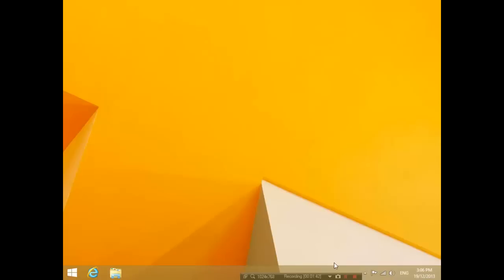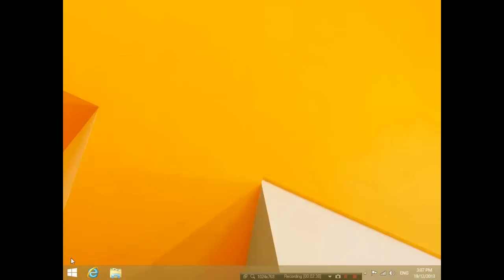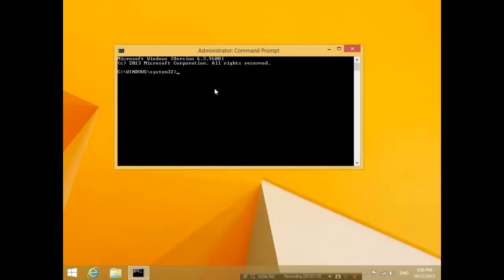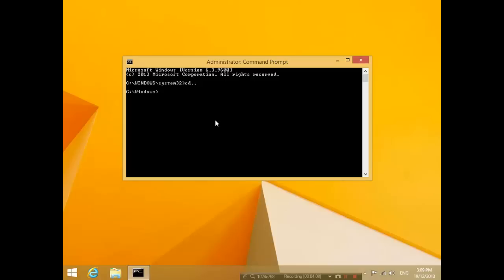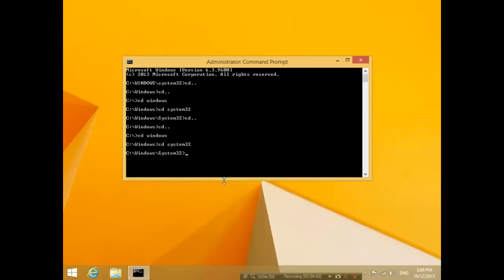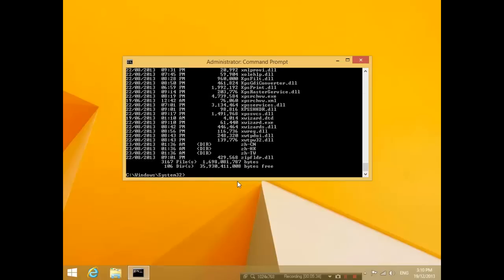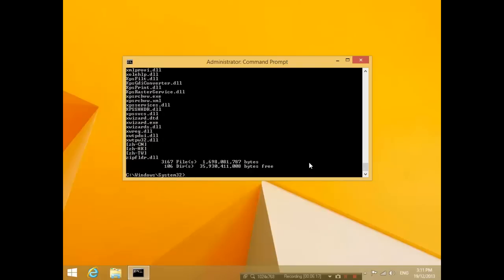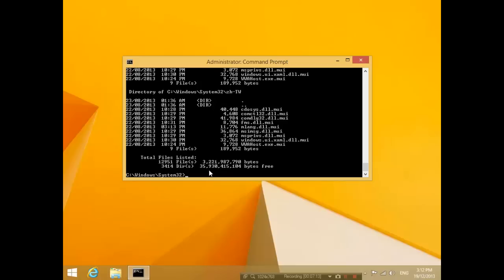Windows command prompt tutorial 1 - changing directories, listing files and folders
In this lesson we talk about the origin of command prompt (Microsoft DOS) commands, and we go through the basics of how to get into the command prompt, how to change directories and how to list files and folders in the directory.
list of commands:
dir
dir /w
dir /s
cd folder
cd\
cd..